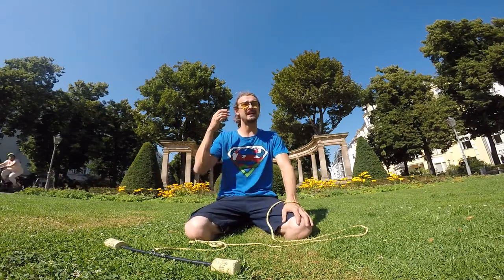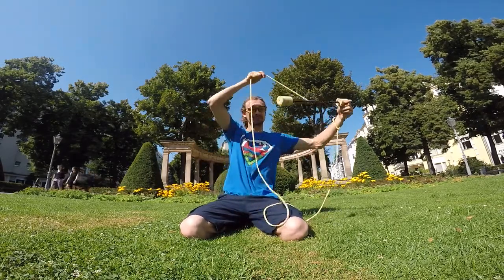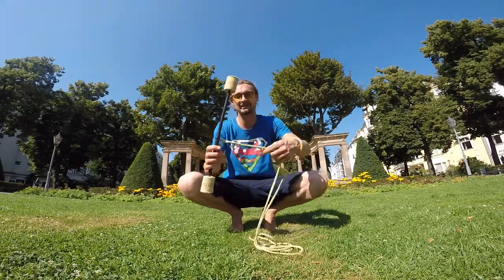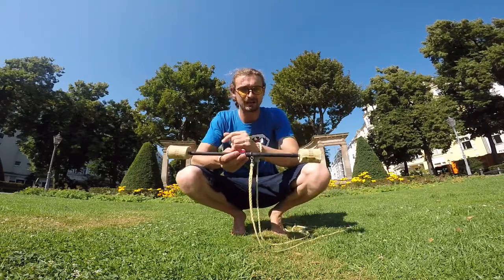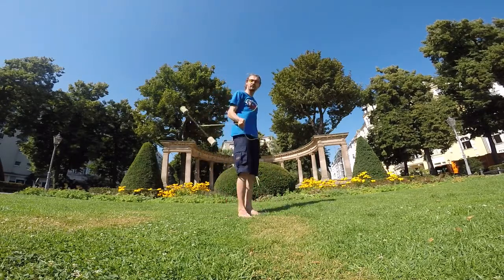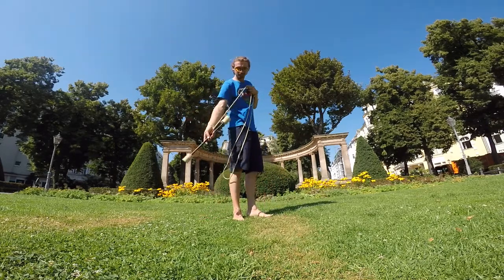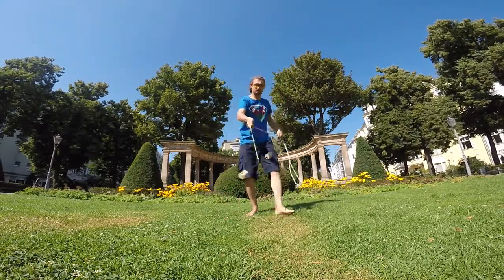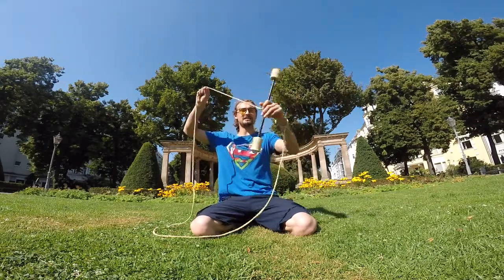9 - Plancks Pump - Part 1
Draft 1
Please comment to help with Draft 2 (coming soon)